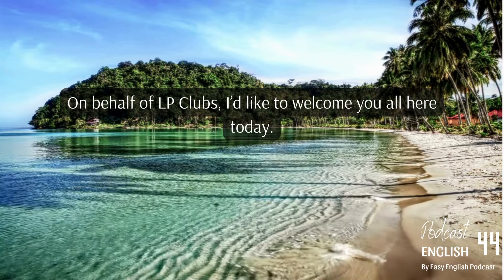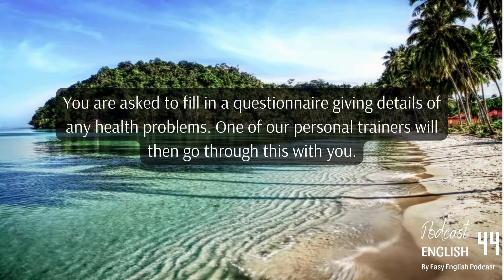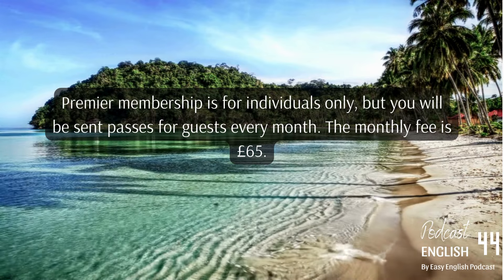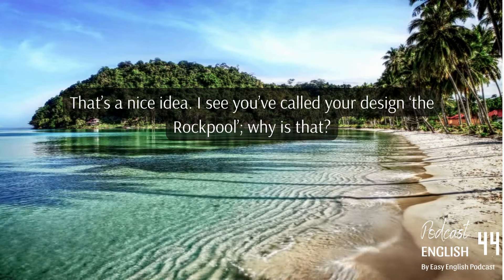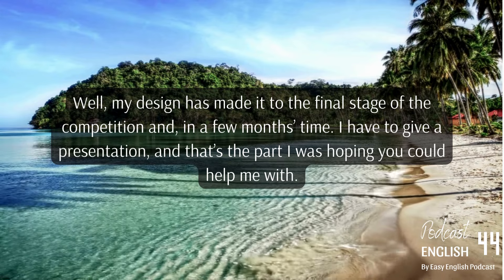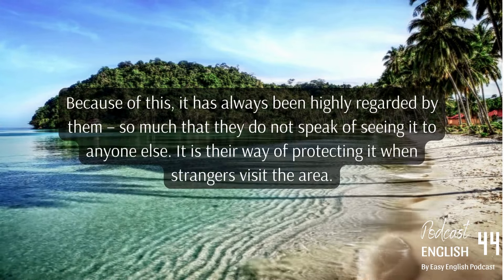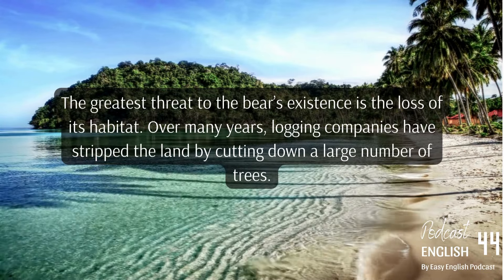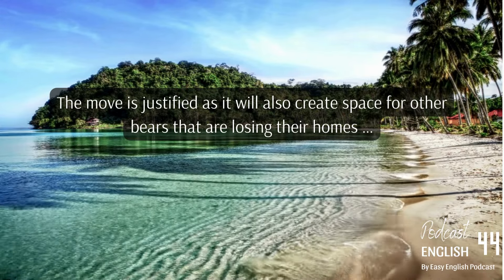Easy English Podcast #44 I Luyện nghe tiếng Anh có phụ đề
Podcast giúp cải thiện và nâng cao khả năng nghe tiếng Anh.
Thường xuyên nghe những nội dung trên Podcast sẽ giúp bạn tiếp xúc với các nội dung Tiếng Anh nhiều hơn, đa dạng chủ đề hơn từ đó giúp bạn trau dồi ngôn ngữ một cách hiệu quả, đồng thời nâng cao vốn từ vựng, cách nói chuyện của người bản xứ.

0:00 Track 1
4:31 Track 2
8:46 Track 3
Cre: Cambridge IELTS
Edit: by Easy English Podcast
☞ Do not Reup.